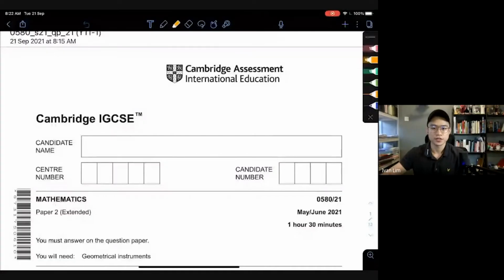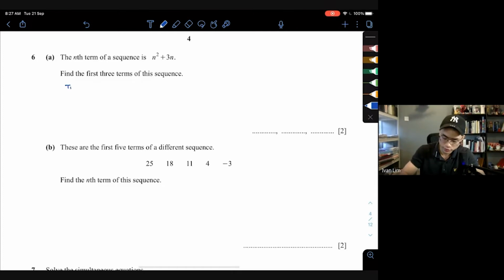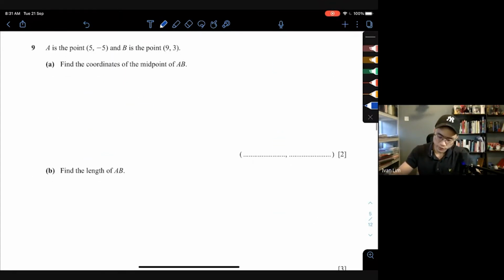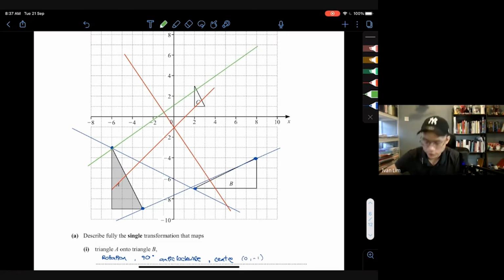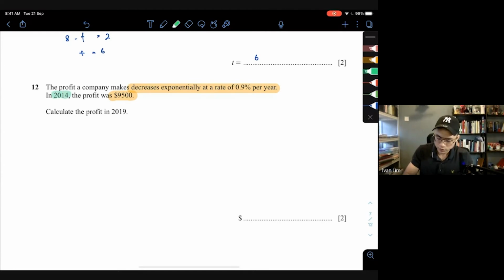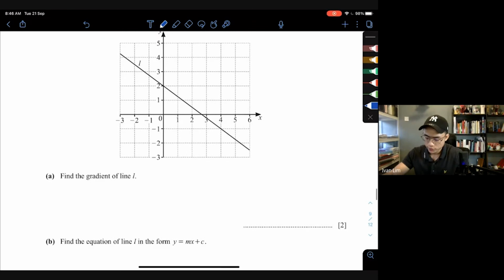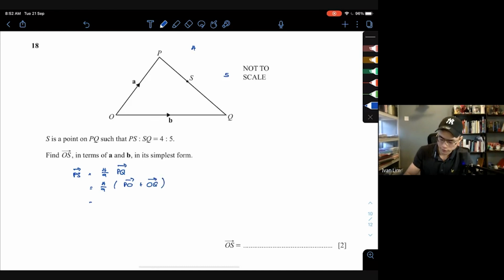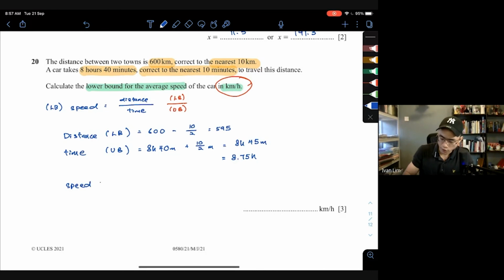IGCSE MATHEMATICS (0580) | MAY JUNE 2021 Paper 21 | COMPLETE A* SOLUTION | 0580/21/M/J/21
I am an International School Teacher who has over 10 years of experience and has helped 95% of my students achieved A/A* through our secret NextGen A STAR Method. Even for those who were failing, they are able to improve a minimum of 30% in just 3 months! So don’t give up ☺️